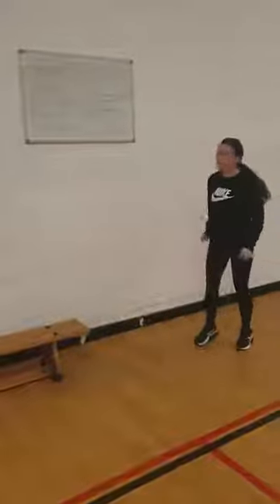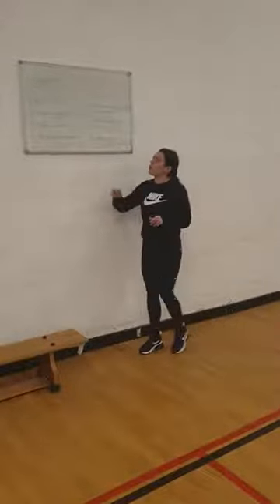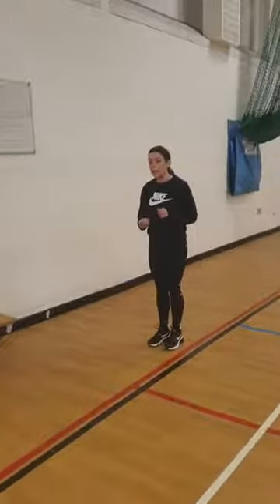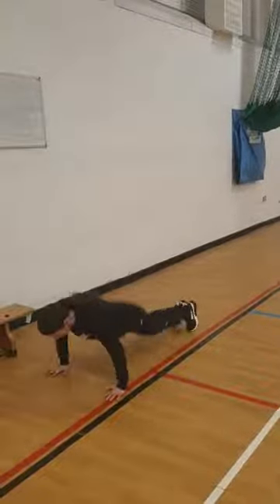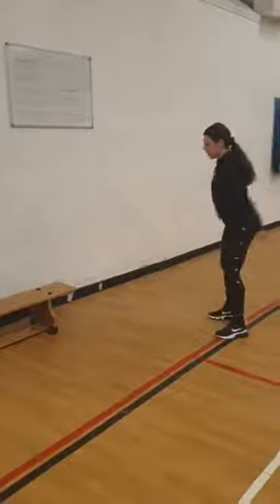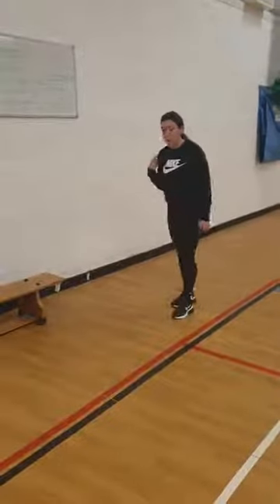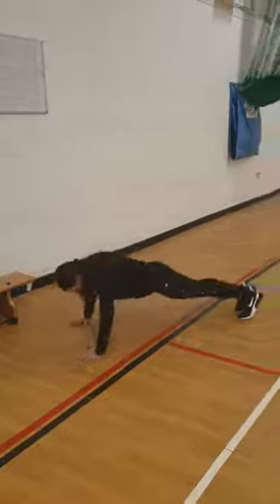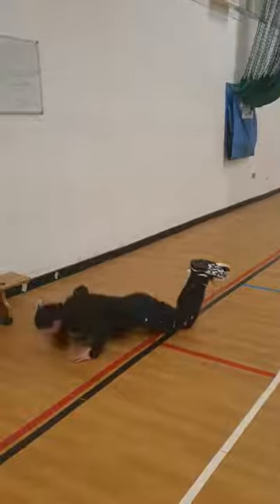Miss Yeates TABATA